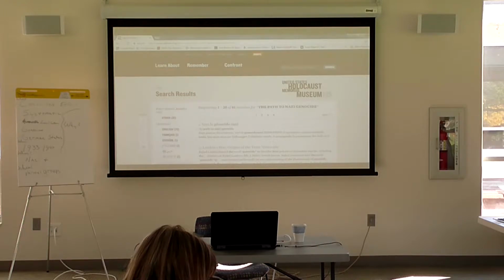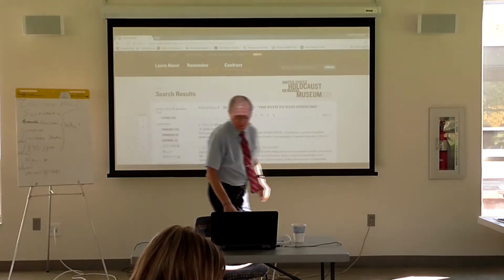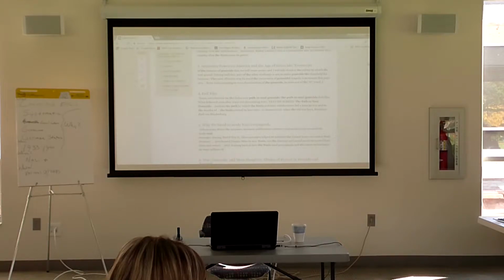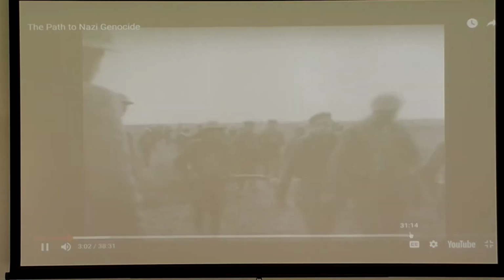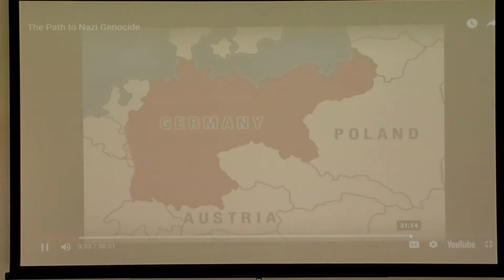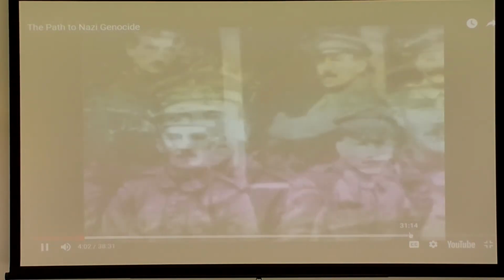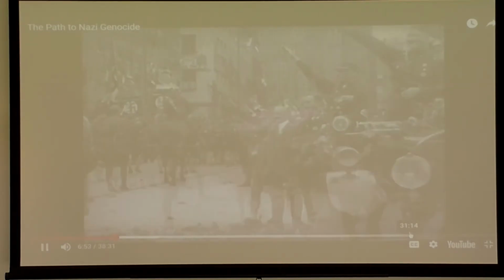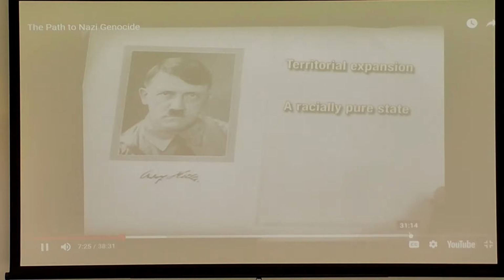Holocaust Teacher Training 2017 Part 2